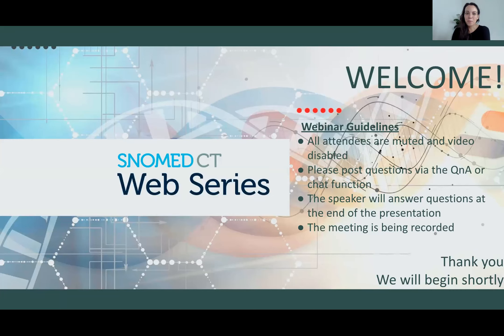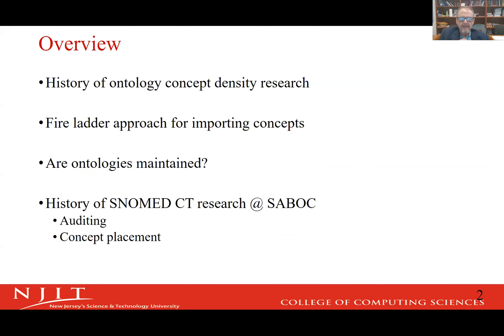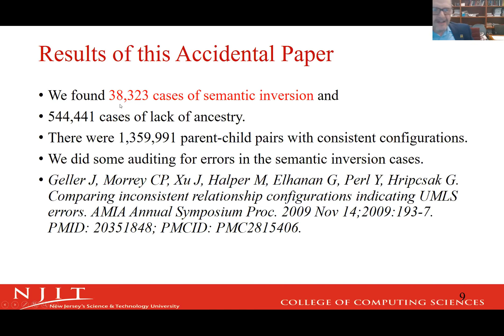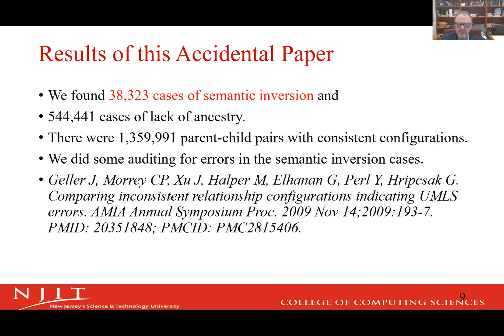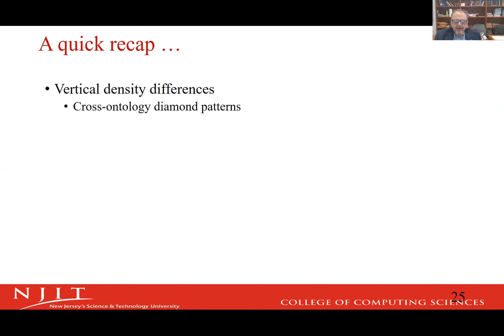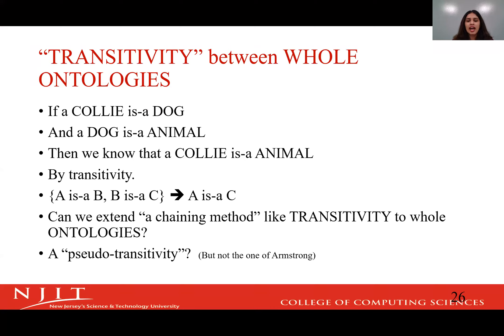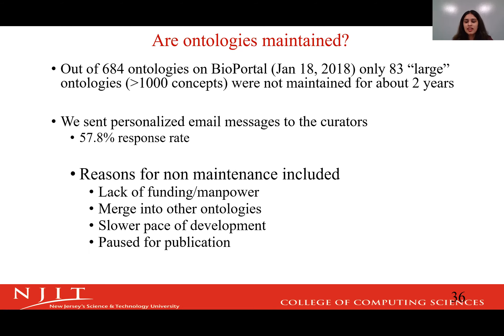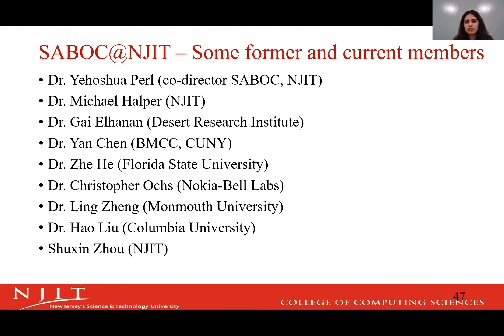SNOMED CT Research Web Series Keloth and Geller July 2021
Dr. Vipina Keloth and Dr. James Geller present "Extending import detection algorithms for concept import from two to three biomedical terminologies"

While enrichment of terminologies can be achieved in different ways, filling gaps in the IS-A hierarchy backbone of a terminology appears especially promising. To avoid difficult manual inspection, we started a research program in 2014, investigating terminology densities, where the comparison of terminologies leads to the algorithmic discovery of potentially missing concepts in a target terminology. In this talk, we are extending the algorithmic detection of "candidate concepts for import" from one source terminology to two source terminlogies used in tandem.